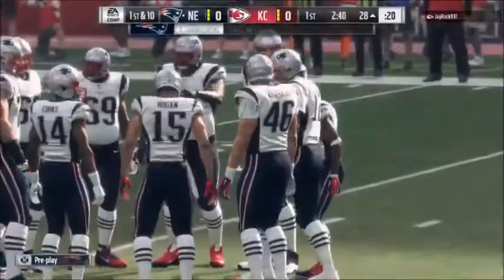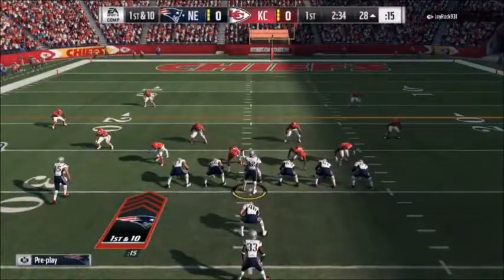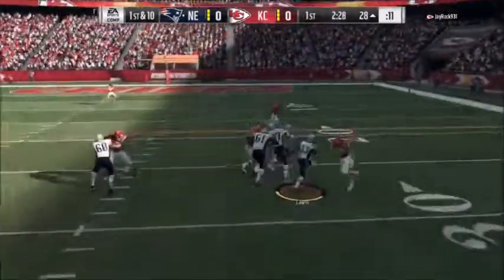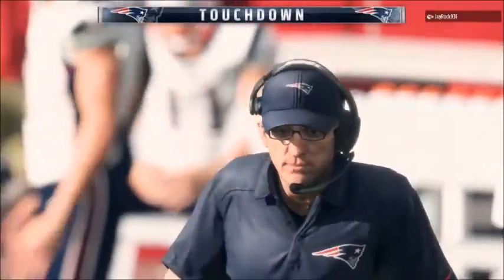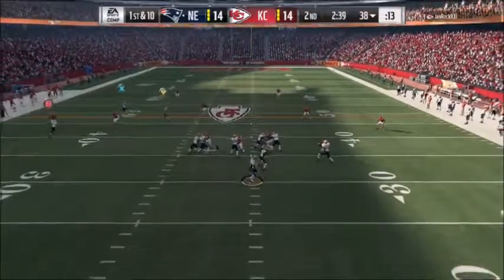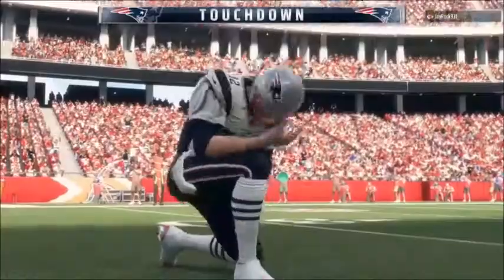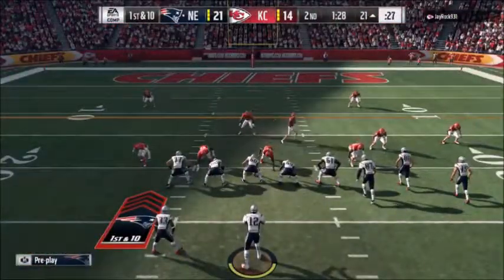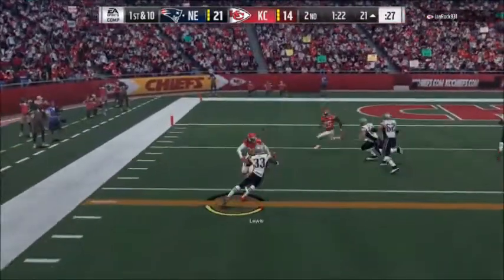PATRIOTS / CHIEFS - MADDEN NFL 18